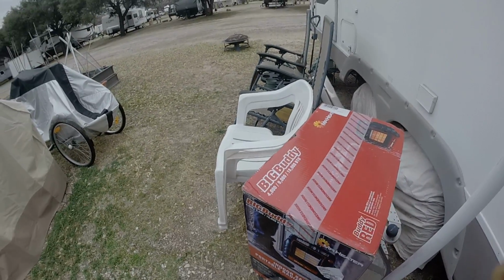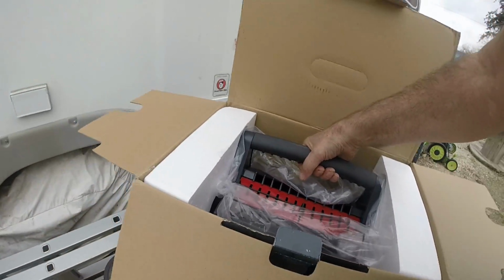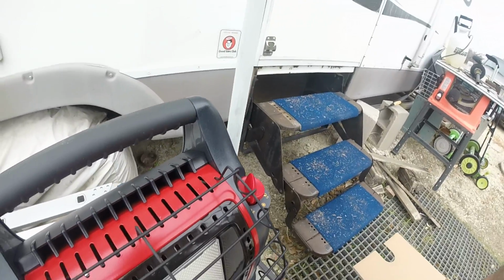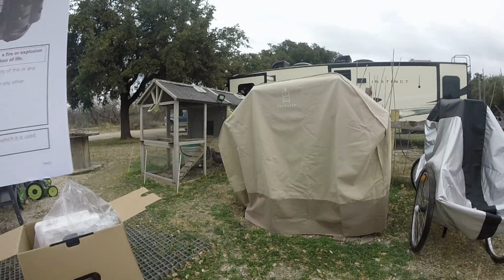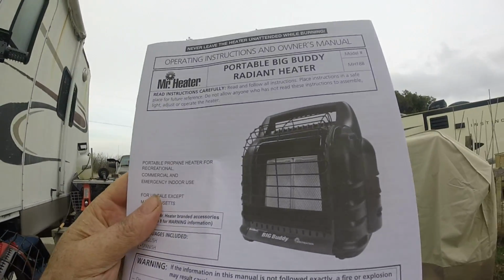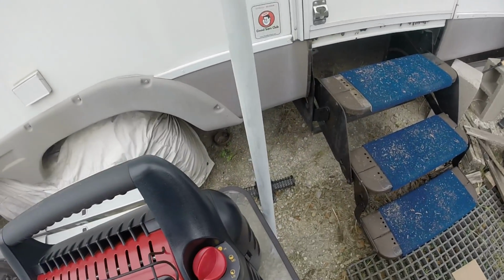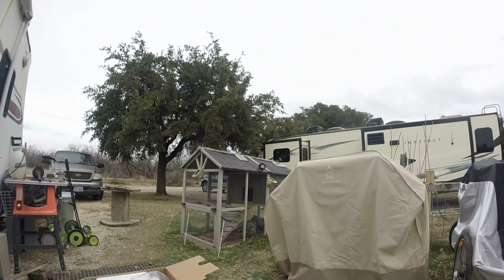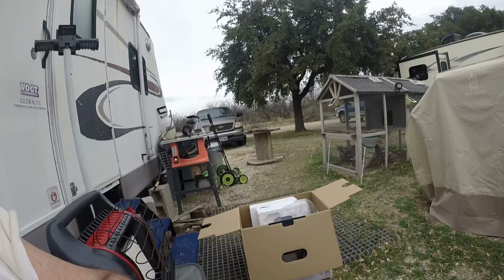WHAT DID DOUG DUE TODAY 01/17/2020 big buddy heater arrives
hello thank you for stopping by im a full time RVER staying in a west Texas RV PARK doing up loads on full time RVing the good and bad and sharing RV tips wild life and the good and bad and having fun please subscribe and like and share my videos